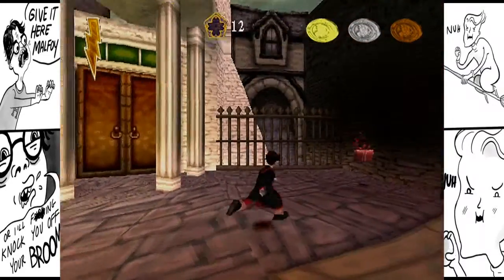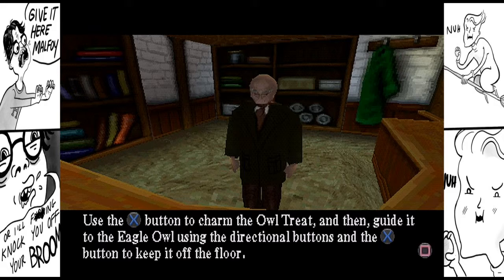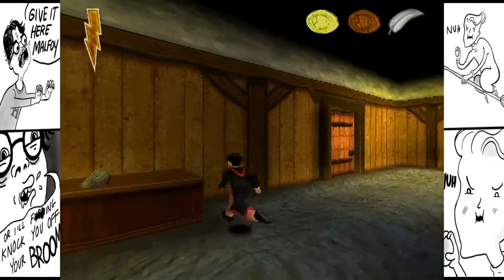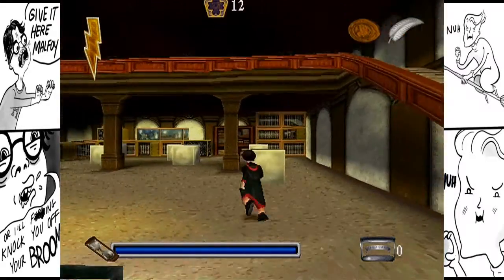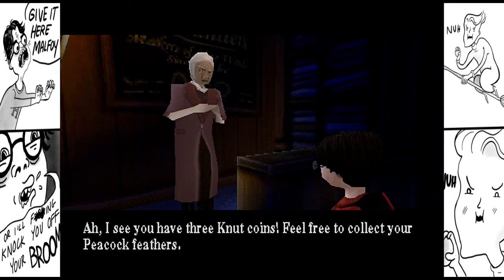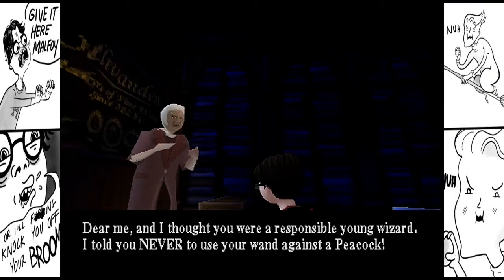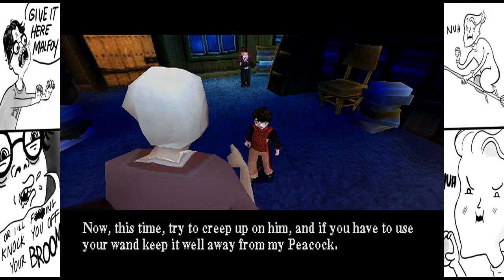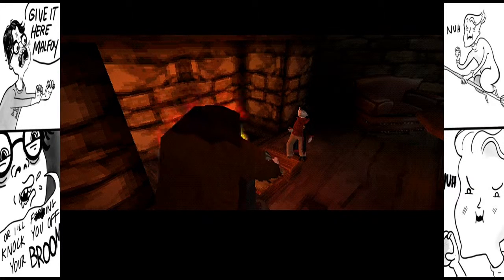Let's play Harry Potter 1 on PSX pt. 17